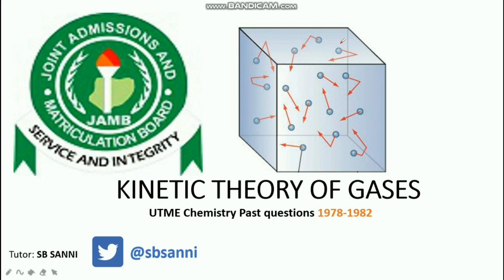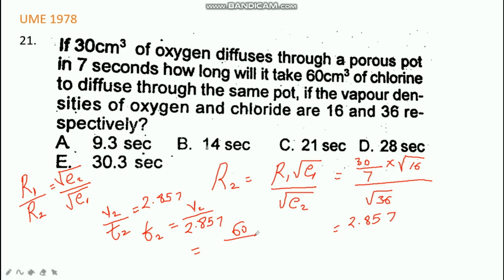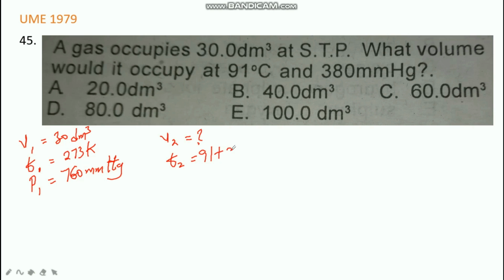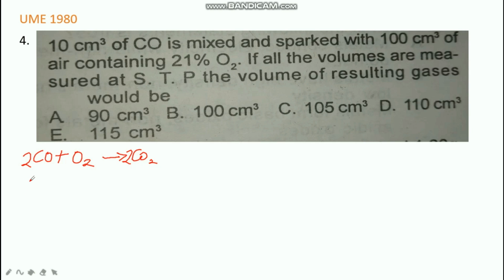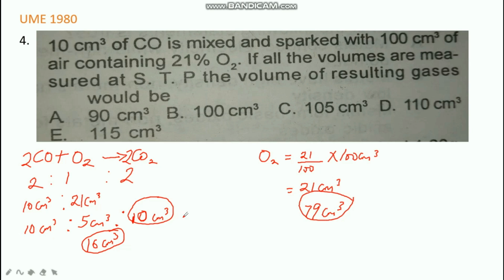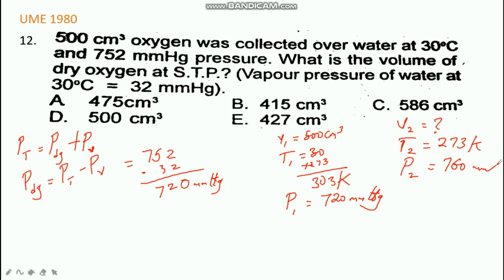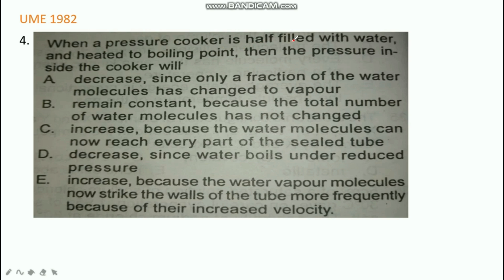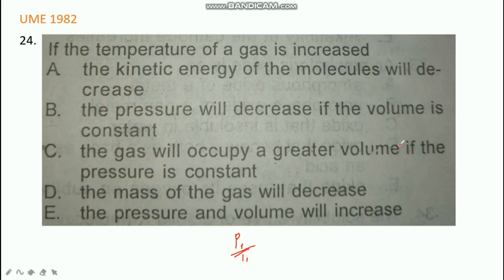Jamb's Utme Past Questions solved 1978-1982 | Chemistry | Kinetic Theory of Gases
Detailed explanation of past questions on Kinetic Theory of Gases of the UTME- Chemistry 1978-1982 by SB Sanni.